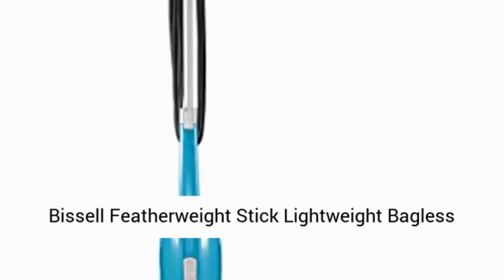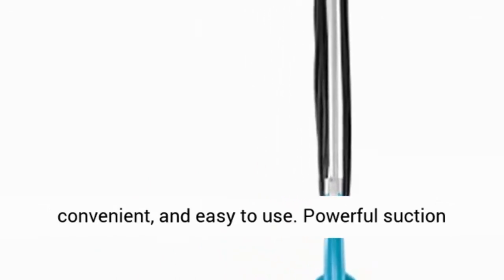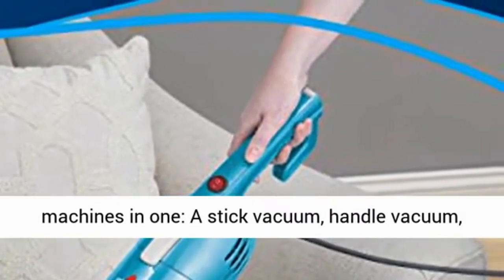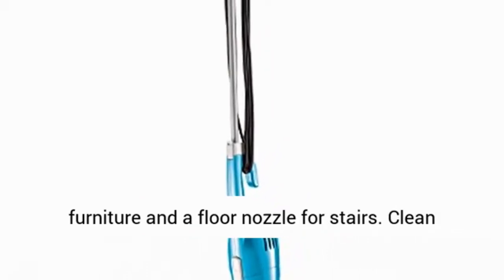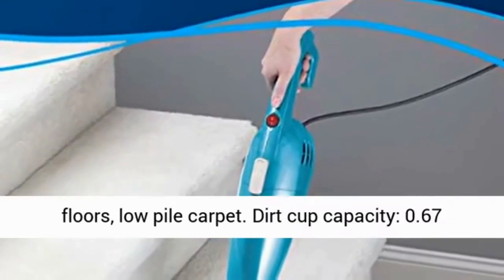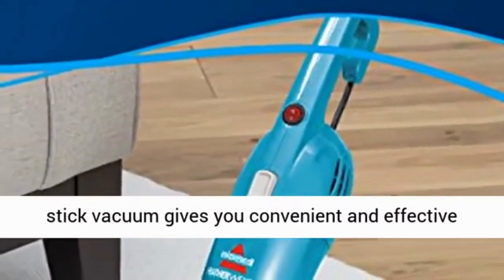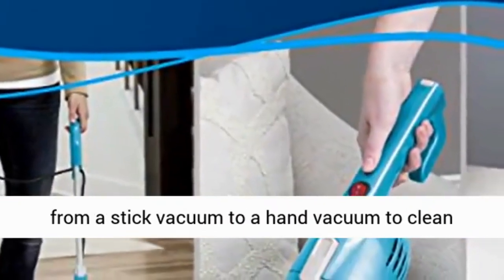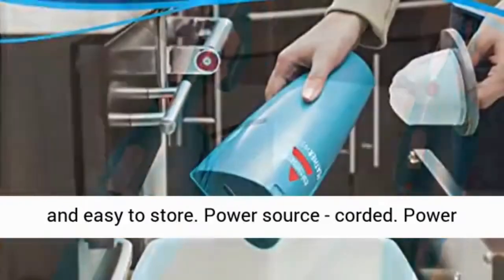Bissell Featherweight Stick Lightweight Bagless Vacuum With Crevice Tool, 2033, One Size Fits All,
Click the above link to buy the Amazon Product

Bissell Featherweight Stick Lightweight Bagless Vacuum With Crevice Tool, 2033, One Size Fits All, Blue